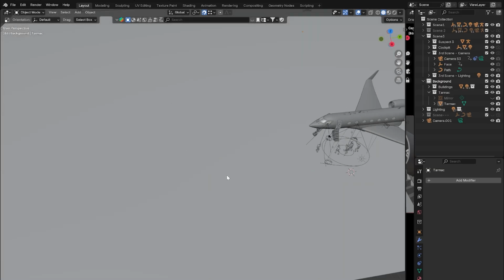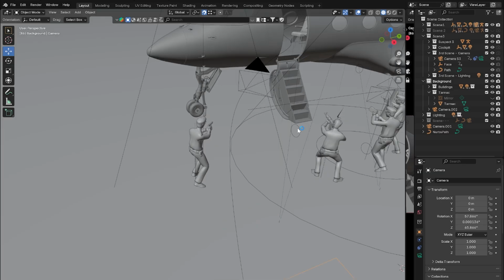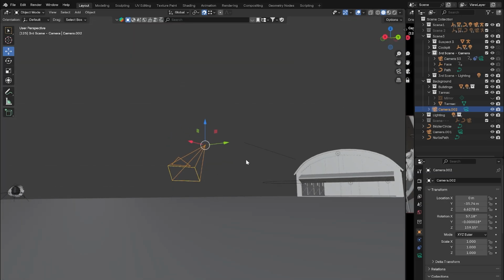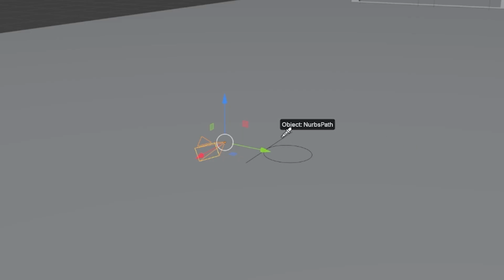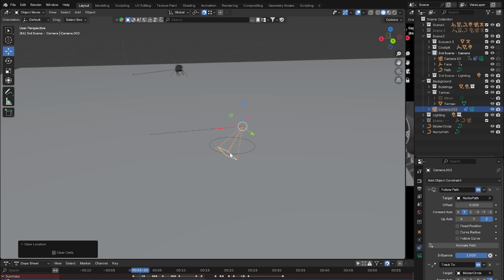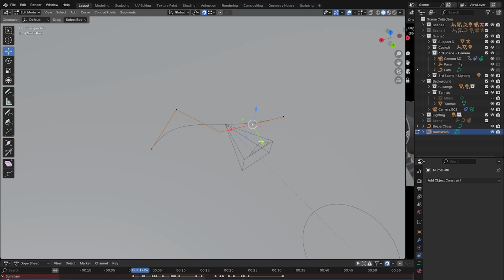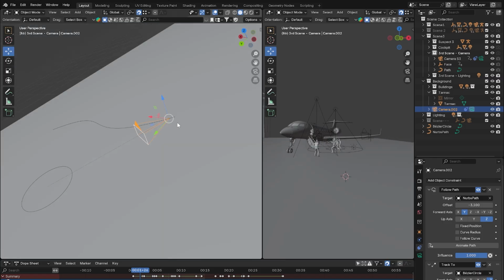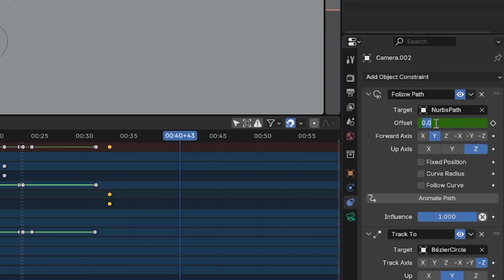V7 - Camera Path Set Up In Blender